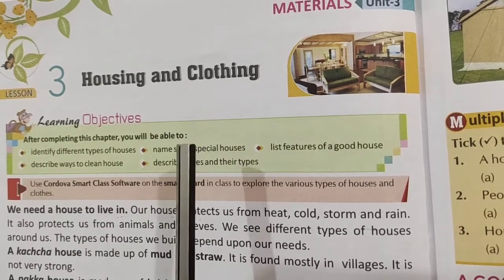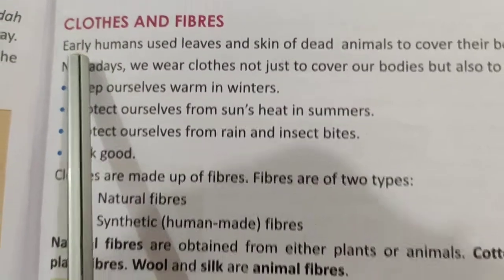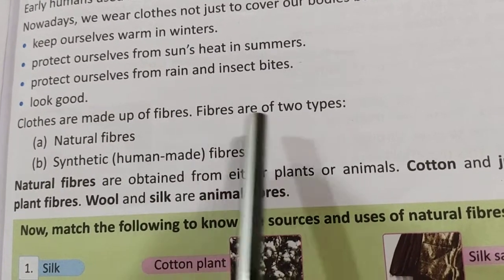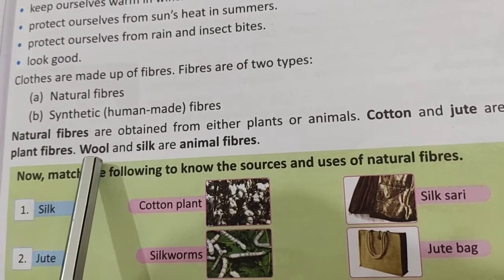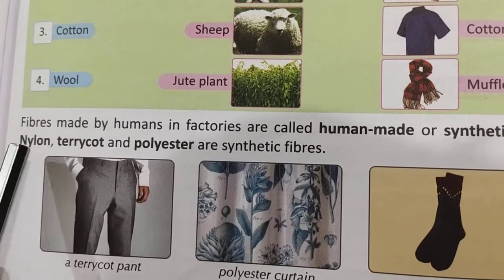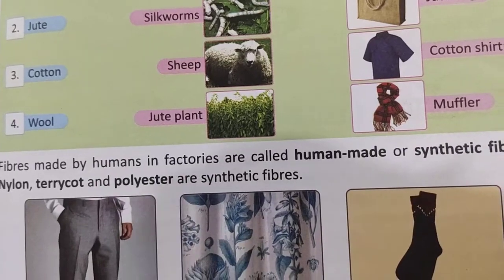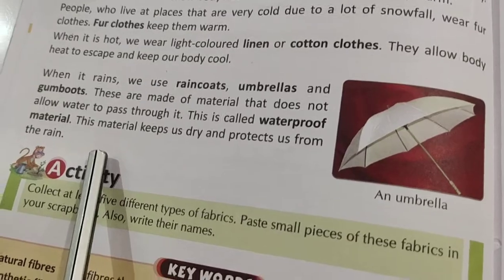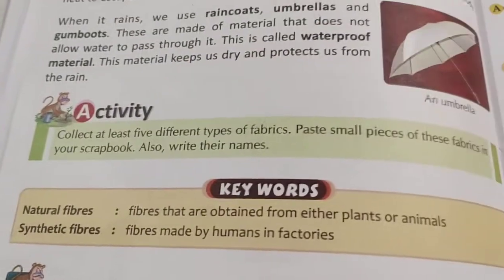class 3rd science chapter 3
Housing and clothing part 3